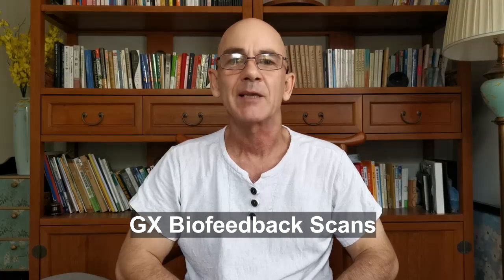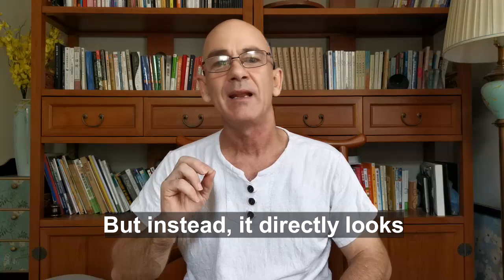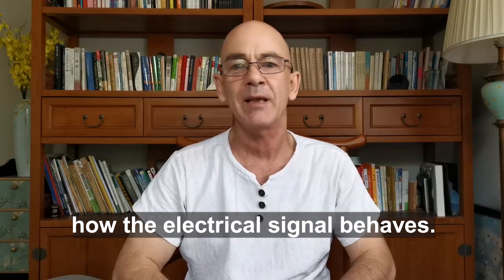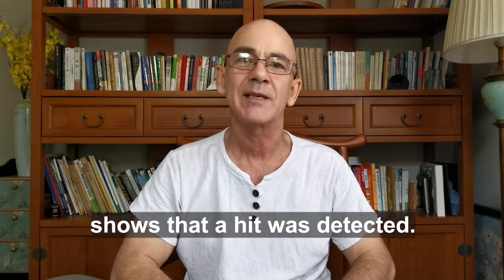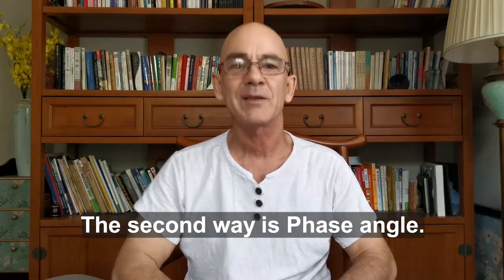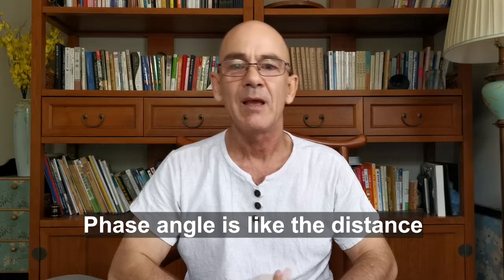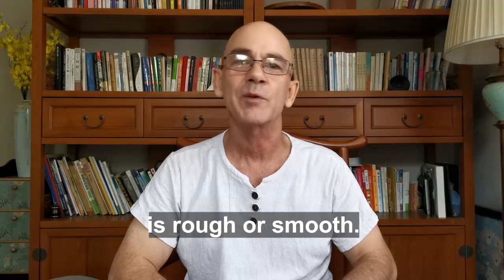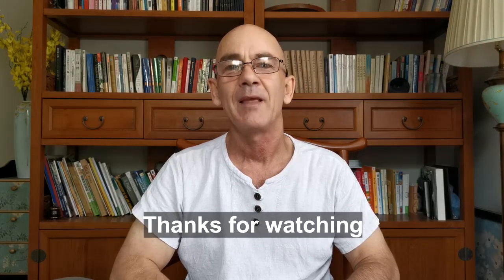Working Theory of GeneratorX Biofeedback Scan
GeneratorX detects resonance by monitoring the shape of the output signal. This method does not monitor the body’s response. But instead, it directly looks for physical resonance . When resonance is found, the signal changes.
During a biofeedback scan, GeneratorX records how the electrical signal behaves. A brief change in the electrical pattern shows that a hit was detected.
There are two different ways that GeneratorX measures the change.
The first is Current flow. This is like water running in a river. Normally this is constant. But if the level of the water rises, the flow increases. GeneratorX measures this flow rate.
The second way is Phase angle. If you are walking with your child, normally they are at your side. But if you start walking over rough terrain, the child will fall behind. Phase angle is like the distance between yourself and your child. The terrain is everything between the TENS pads. GeneratorX measures when the terrain is rough or smooth.
Some biofeedback systems can measure one or the other, but not many do both. And none can reach the dizzying speeds of GeneratorX.